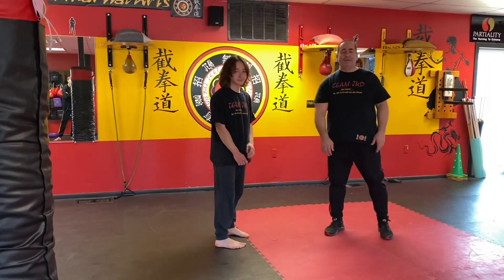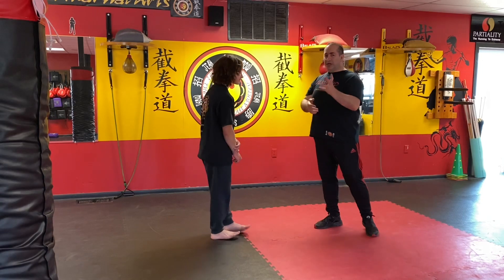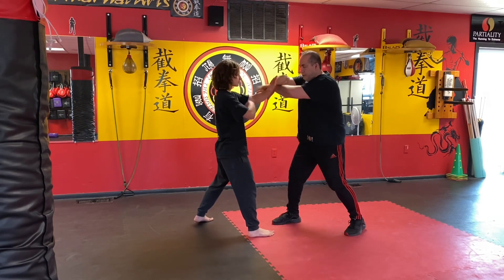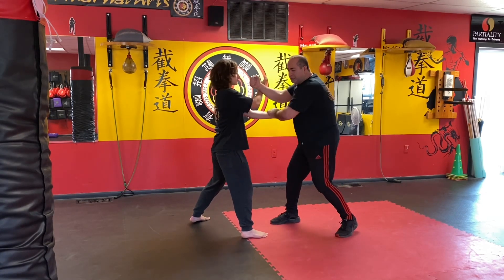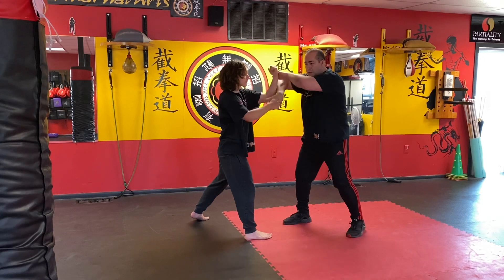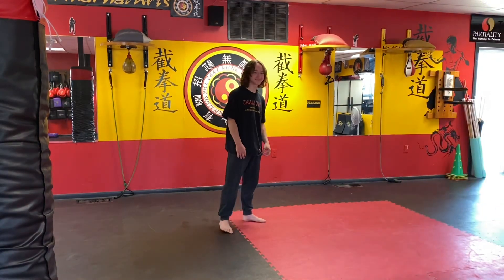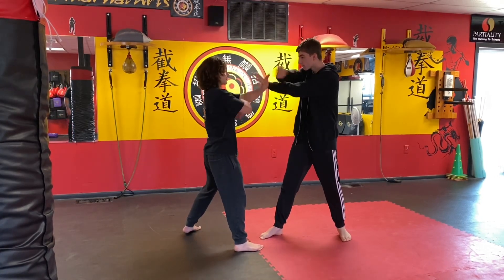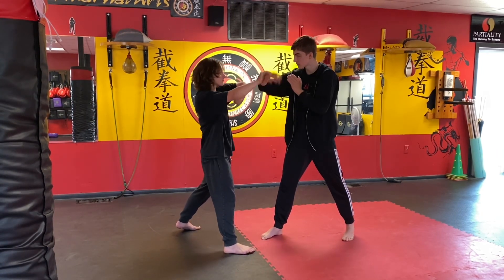Pock Sau Choon Choy drill!